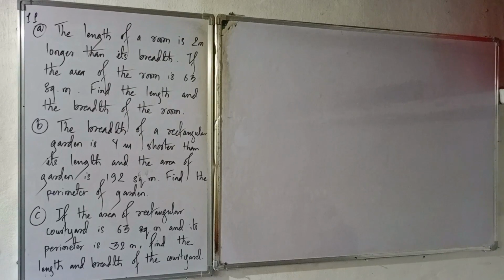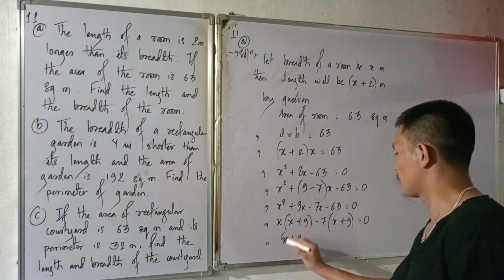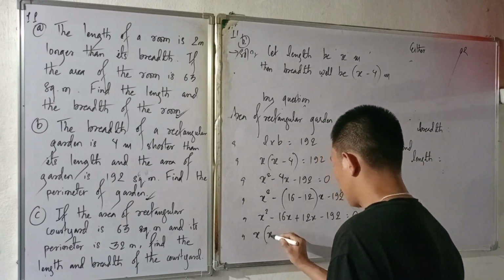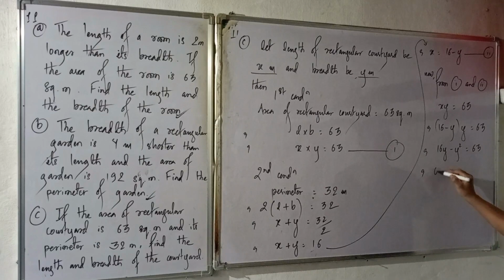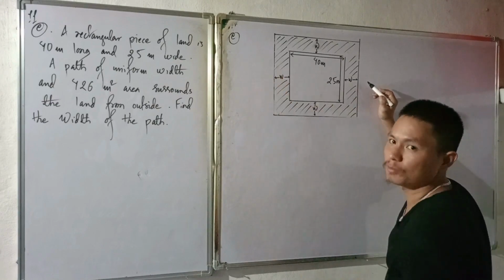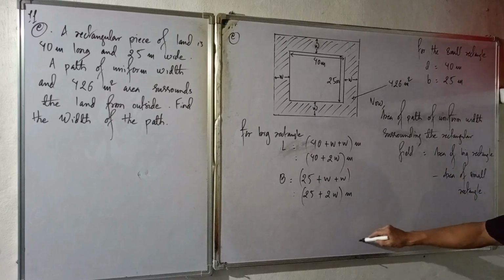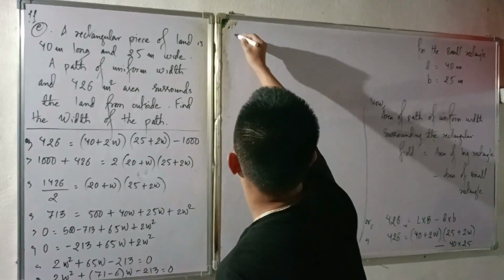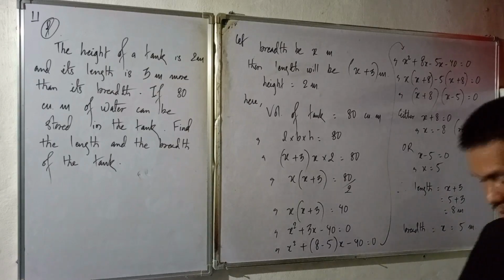VEDANTA EXCEL CLASS 10 QUADRATIC EQUATION WORD PROBLEMS EXERCISE 8.4 PAGE 185. 11. a, b, c , e , f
VEDANTA EXCEL CLASS 10
 11. a, b, c , e  , f